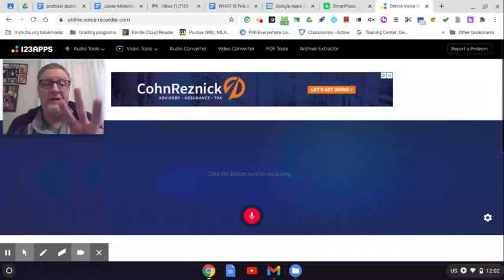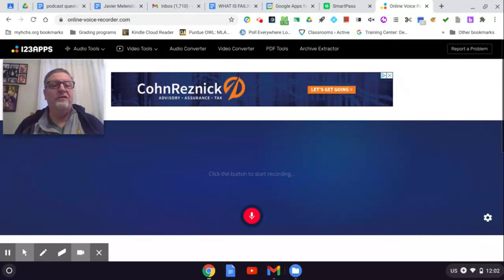recording audio using online voice recorder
simple instructions for using an online voice recorder for adding to slideshows